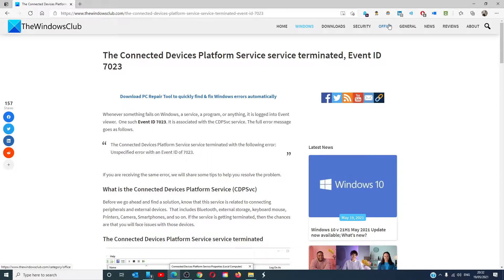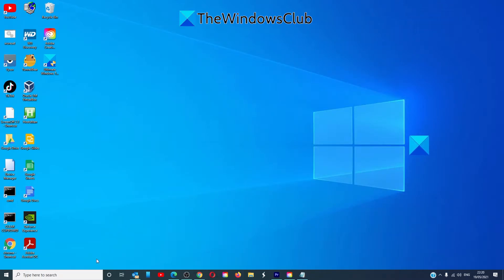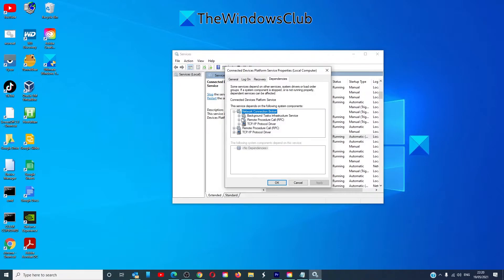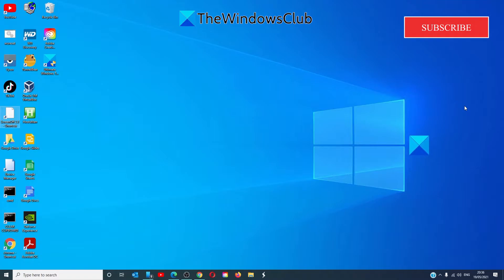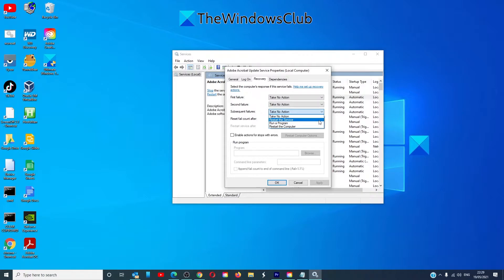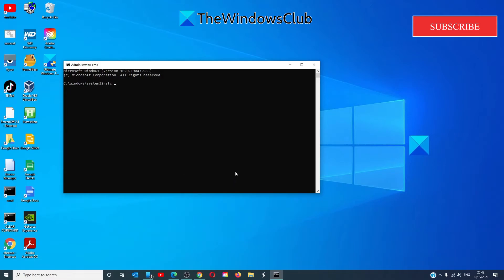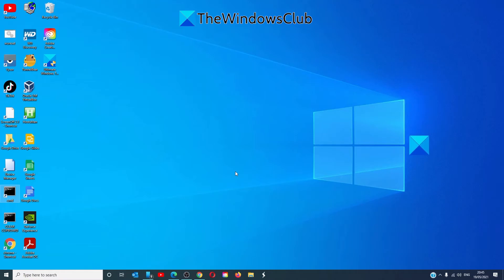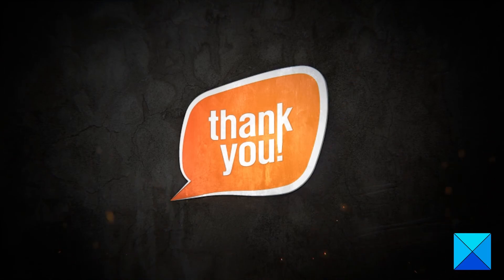The Connected Devices Platform Service service terminated, Event ID 7023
Whenever something fails on Windows, a service, a program, or anything, it is logged into Event viewer.  One such Event ID 7023. It is associated with the CDPSvc service. The full error message goes as follows.

"The Connected Devices Platform Service service terminated with the following error: Unspecified error with an Event ID of 7023."

If you are receiving the same error, we will share some tips to help you resolve the problem.

Before we go ahead and find a solution, know that this service is related to connecting peripherals and external devices.  That includes Bluetooth, external storage, keyboard mouse, Printers, Camera, Smartphones, and so on. If the service is getting terminated, then the chances are that you will face issues with those devices.

Here are a few fixes and suggestions:

1] Check Dependent Service

2] Keep Restarting the Service

3] Turn on Shared Experiences

4] Run SFC tool